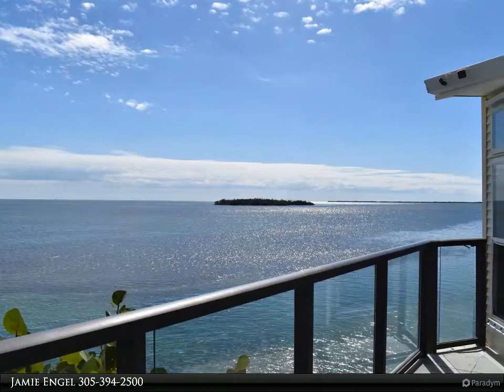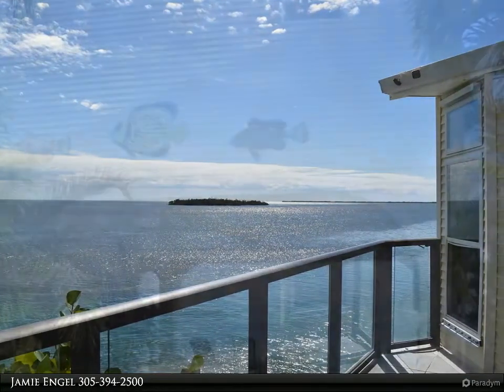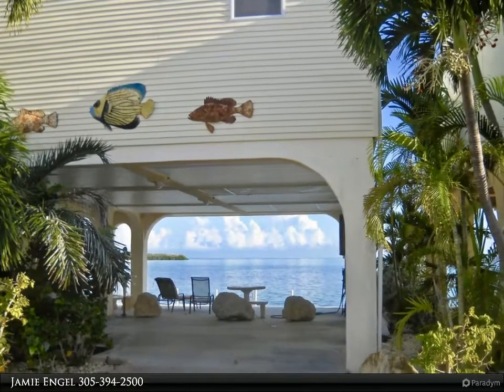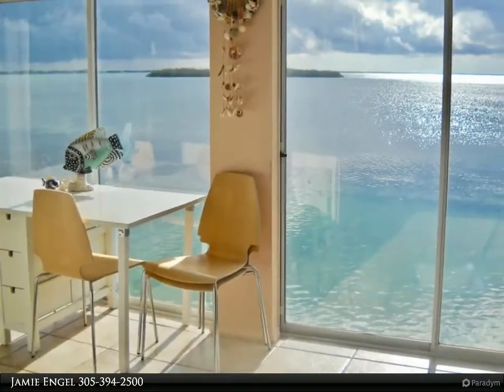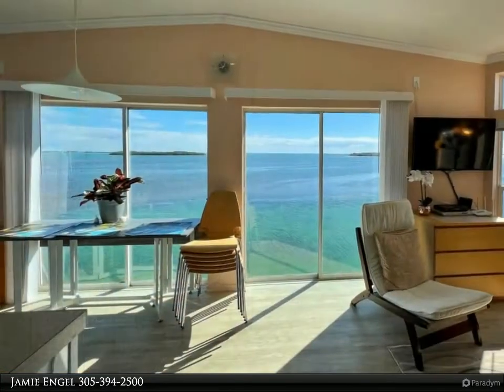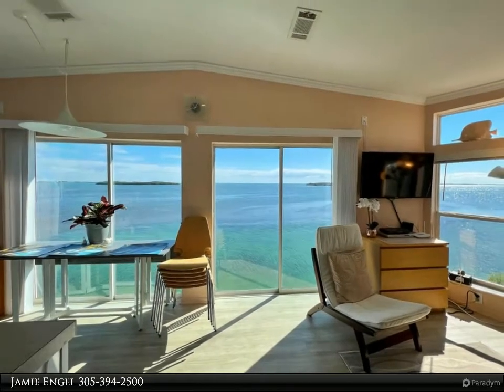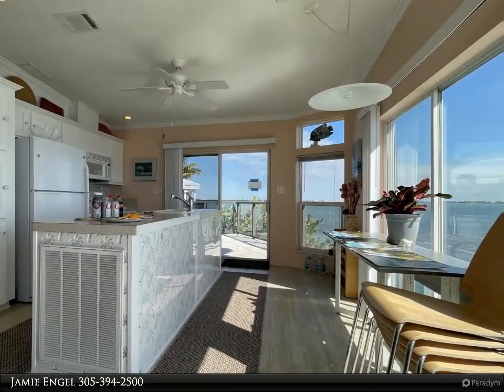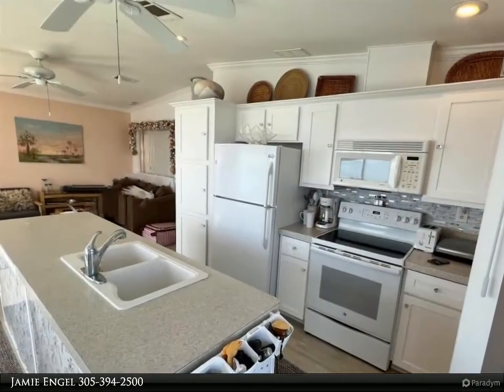701 Spanish Main Drive, 94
$1,399,980, 2 bed, 2.00 bath, 860 SF, MLS# 598820

If you always wanted the window seat on a cruise ship. this home is for you! Come see the Spectacular OPEN WATER Views from the GLASS HOUSE, the 180 degree expansive open ocean view will take your breath away! Boasting 2 Bedrooms and 2 Bathrooms with 54 feet of waterfront dockage, you feel as though you are right over the water sitting in your living room. The tropical landscaping provides beauty and privacy from all corners of the home. Updates in 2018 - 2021 include a New Metal Roof, A/C, Hot Water Heater, Hurricane Shutters, Gutters, Flooring, & Kitchen Appliances. Enjoy the beautiful birds feeding on the coral reef just out past the property. Venture Out Amenities Include - heated pool, hot tub, marina with ship store, fuel dock, two boat ramps, fish cleaning & water rinse down station, two tennis courts, bocce ball, two pickleball courts, basketball, playground rec hall, and pavilion.

Jamie Engel
Coldwell Banker Schmitt Real Estate Co.